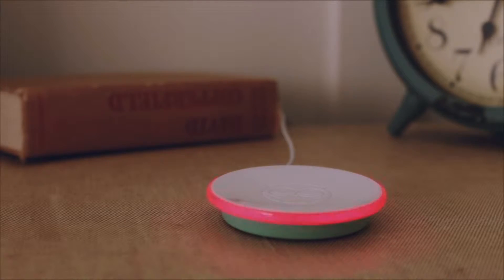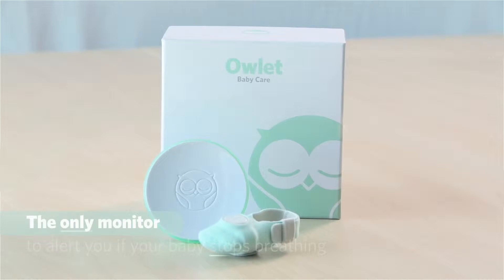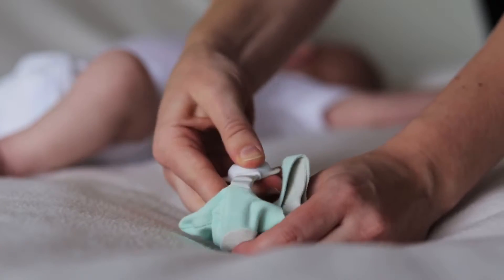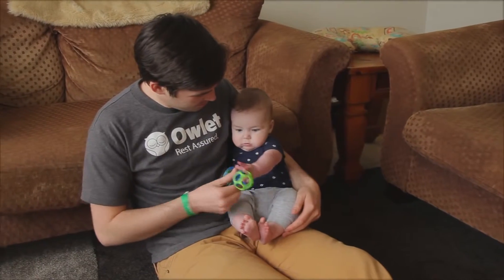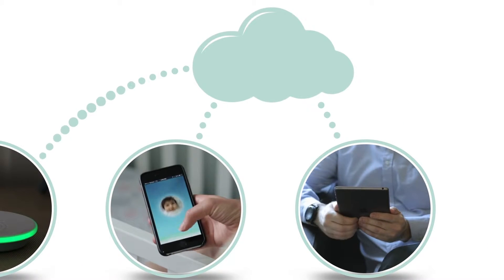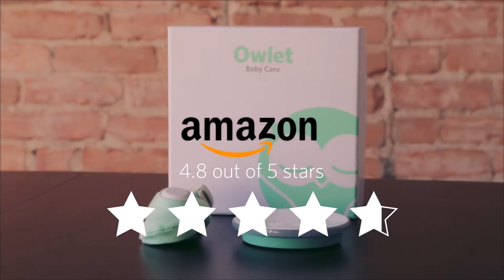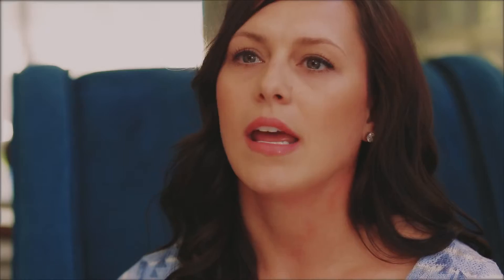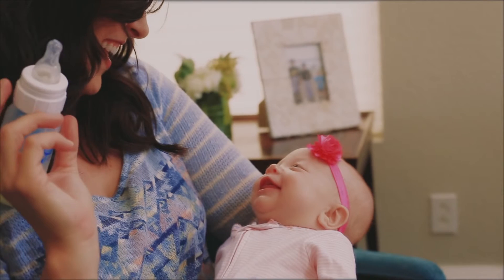Owlet monitor skarpetka prezentacja wideo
Jedyny na rynku monitor używający medycznej technologii pulsoksymetrii. Owlet został zaprojektowany by alarmować o płytkim oddechu lub utracie procesu oddychania noworodka. Jedyny na rynku monitor przypinany do skarpetki niemowlęcia.